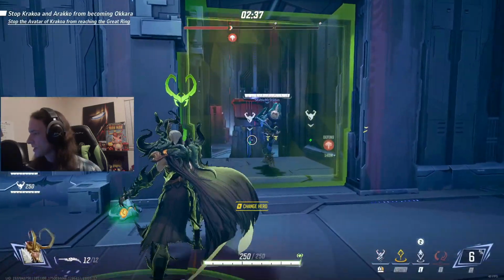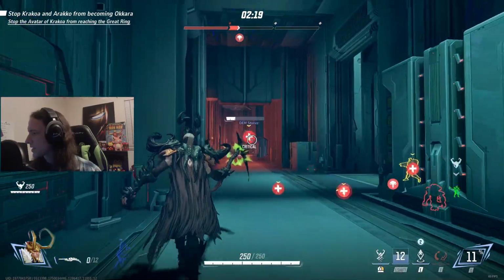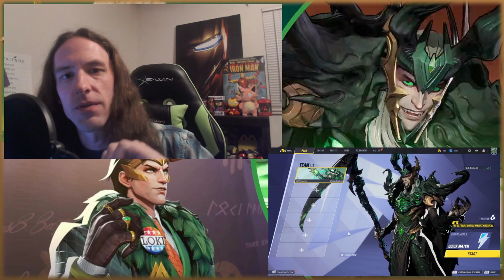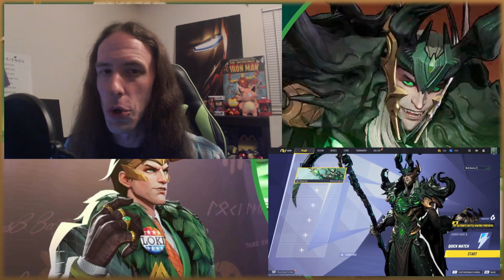A Dirty Casual Votes Loki 2025!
Good morning, afternoon and/or evening! Welcome back to the Den! Today this dirty casual is up to some mischief with the God/King/President/Time-line-savior Loki! I was not excited for this one but things did not turn out quite like I was expecting...except for my dirty causal moves like usual, lol.

What do you think of Loki? What part of his kit do you have the most trouble with? Should I give up on Loki or do I just need a few more games?

Please hit like for me...each like means another vote for Loki 2025!

You all really don't know how much it means to me!

Edited in later...forgot to link another vid lol.
If you would like to check out my previous Marvel Rivals vid...Hawkeye Redemption!